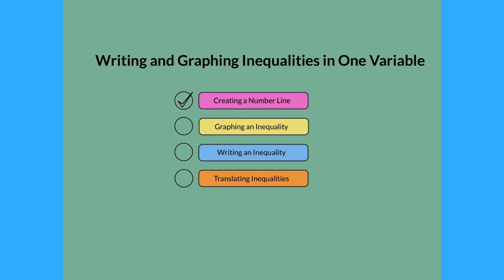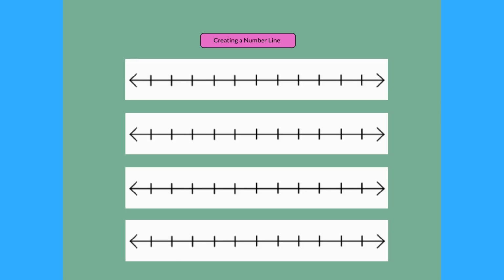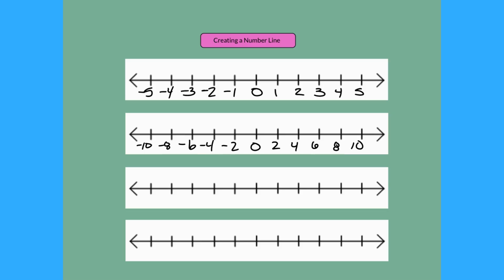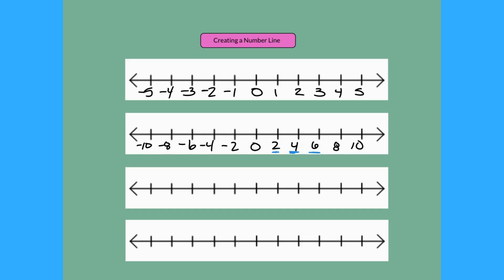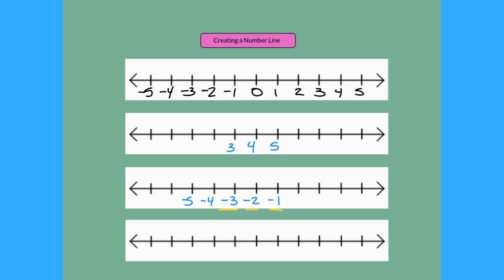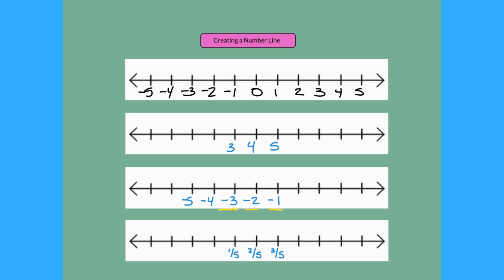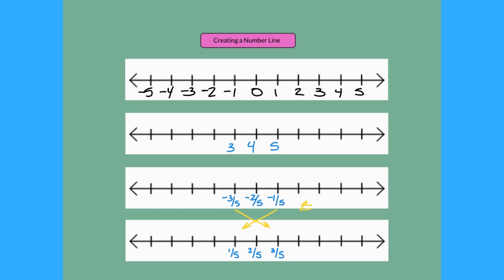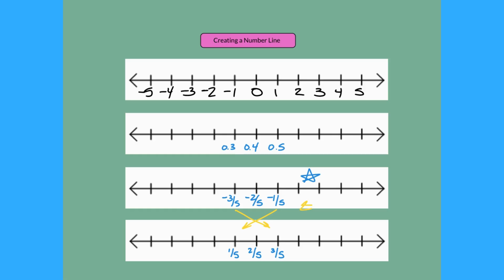Writing and Graphing Inequalities: Creating a Number Line